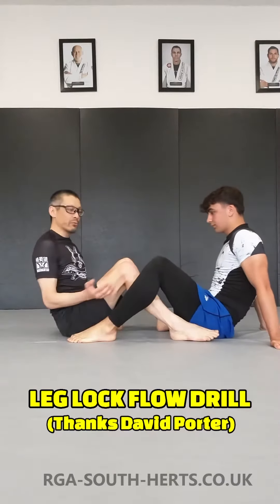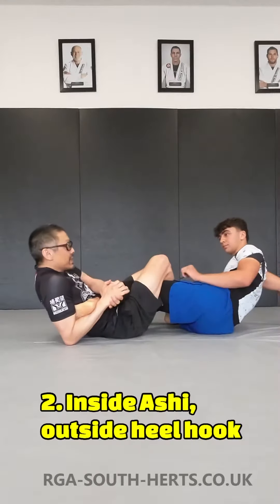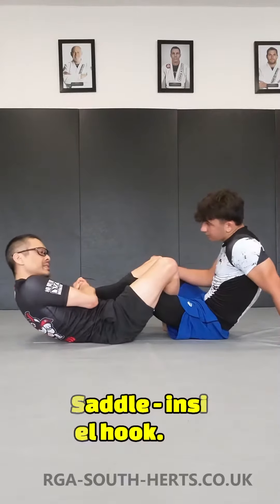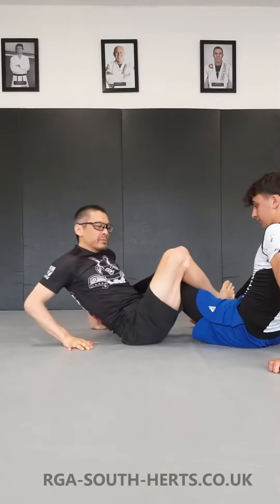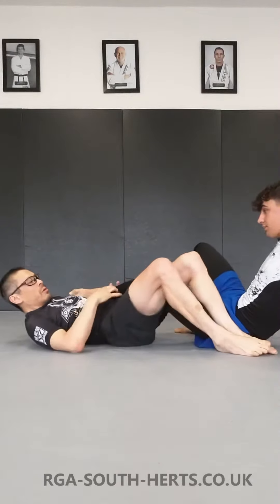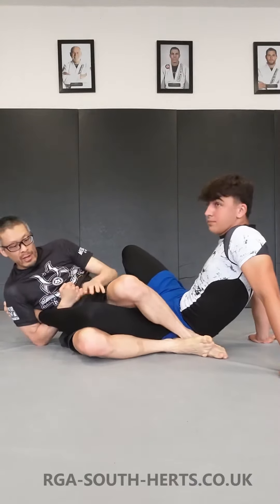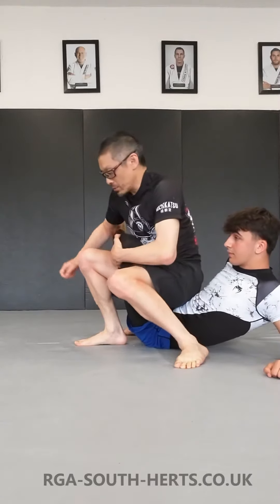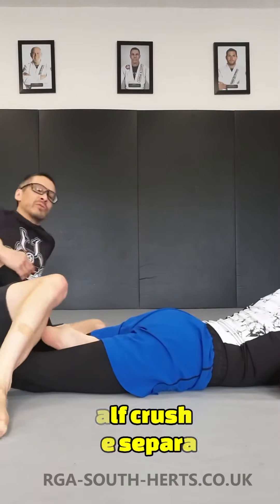David Porter Leg Lock Flow Drill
LEG LOCK FLOW DRILL
Featuring 9 individual leg entanglements and submissions in a sequence this drill works on only one leg of your partner. This drill was taught to me by the excellent David Porter (@lanky_mongoose) and actually the complete sequence features 14 moves, but I ran out of time in class to teach them all.

I really love training and teaching this drill - it's such a good way to introduce to raw beginners the major components of the leg lock system. And for more experienced students, this drill helps train sequences of moves which are important when opponent's defend initial submission attempts.

BJJ is a combat sport and whilst we do not have the kata of traditional martial arts, I believe that flow drills like this do still have their use as a supplement to regular training. Try it!